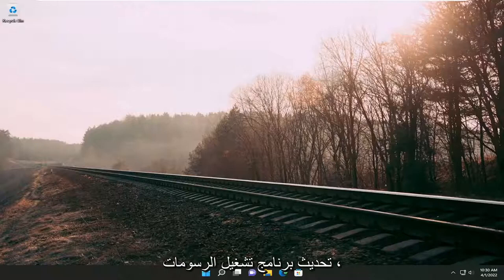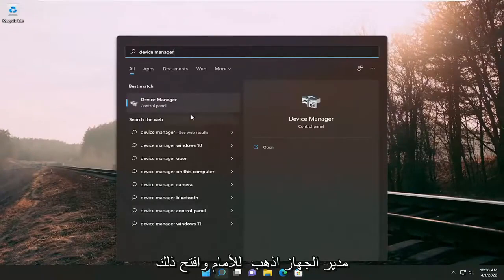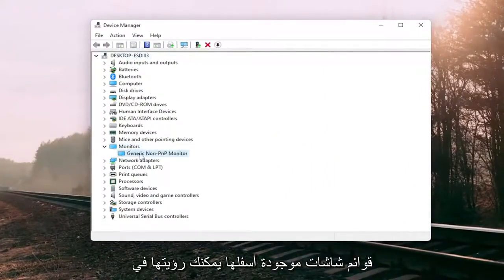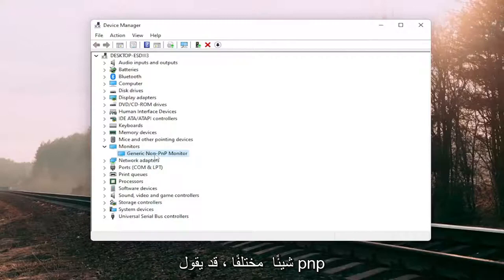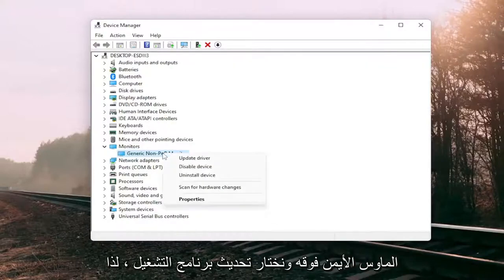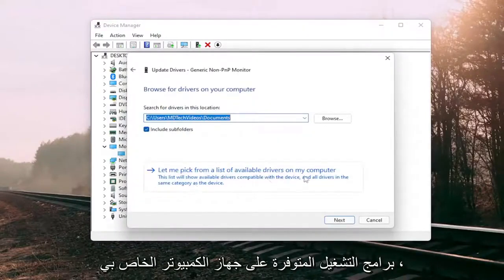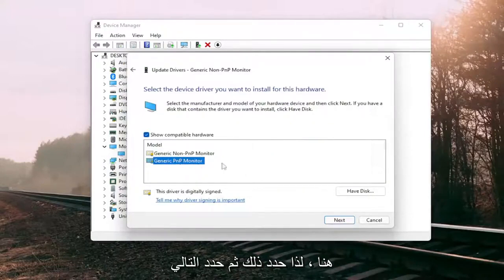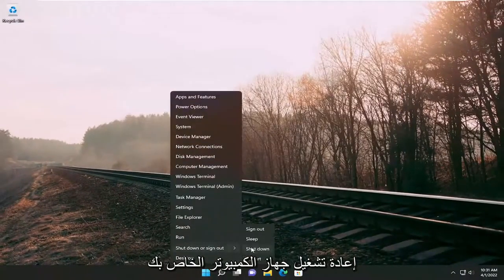إصلاح مشكلة عدم اكتشاف شاشة PnP العامة على نظام التشغيل Windows 11/10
إصلاح مشكلة عدم اكتشاف شاشة PnP العامة على Windows 11 [دروس]

يحتوي Windows 11 على عدد من الميزات الجديدة ، لكن لا يمكننا تجاهل المشكلات. يواجه العديد من الأشخاص مشكلات في Windows 11 منذ اليوم الأول. مباشرة بعد الترقية إلى Windows 10 ، تتسبب برامج تشغيل الأجهزة في حدوث معظم المشكلات.

الأحدث في سطر مشكلات Windows 11 هي مشكلة Generic PnP Monitor. اشتكى العديد من الأشخاص من أنه بعد ترقية أجهزة الكمبيوتر الخاصة بهم إلى Windows 10 ، لم يتم التعرف على الشاشة الخاصة بهم بواسطة Windows.

من الواضح أن هذه مشكلة في برنامج التشغيل. ولكن ، يمكن أن يكون مرتبطًا بمشاكل الأجهزة أو الكابلات أيضًا. إذا كنت تواجه هذه المشكلة أيضًا ، فلا داعي للقلق. سنساعدك في حل هذه المشكلة باستخدام طرقنا. ما عليك سوى اتباع الطرق وتنفيذها ، واحدة تلو الأخرى ، حتى يتم إصلاح المشكلة.

المشكلات التي تم تناولها في هذا البرنامج التعليمي:
شاشة pnp العامة لإصلاح windows 10
إصلاح شاشة pnp العامة
عام سائق مراقبة pnp
شاشة pnp العامة لإصلاح windows 11
عام pnp مراقب asus
عام pnp مراقب أيسر
عام pnp جهاز كمبيوتر محمول ايسر
عام pnp شاشة سوداء
عام pnp مراقب سائق ويندوز 10
تحديث برنامج تشغيل مراقب pnp العام
عام pnp مراقب سائق ويندوز 11
خطأ شاشة pnp عام
إصلاح الشاشة العامة غير pnp

هل اشتريت أحدث شاشة ألعاب منحنية من Acer ، وقمت بتوصيلها ، ثم نقرت عليها نقرًا مزدوجًا لبدء لعبتك المفضلة؟ أو ربما حصلت أخيرًا على شاشة 4K وتريد الآن مشاهدة شيء ما على Netflix. ومع ذلك ، قبل أن تحزم شاشتك القديمة بعيدًا ، لاحظت وجود مشكلة في الشاشة الجديدة - الدقة لم تكن صحيحة. ربما كنت متحمسًا للاستمتاع بالحياة في 1920 × 1024 ولكن نظام التشغيل الخاص بك يحتوي على خطط أخرى - لقد أبقىك عالقًا عند 1024 × 728.

إذا كان جهاز الكمبيوتر الخاص بك لا يكتشف Generic PnP Monitor ، فإليك بعض تلميحات استكشاف الأخطاء وإصلاحها التي يمكنك اتباعها لإصلاح هذه المشكلة. إنها مشكلة شائعة جدًا بعد تحديث برنامج التشغيل أو هجوم البرامج الضارة. ومع ذلك ، قد تكون هناك بعض الأسباب الأخرى التي قد تجعلك تحصل على هذه المشكلة. هنا ، نحن على وشك استكشاف جميع الأسباب المحتملة وتزويدك بالحلول ذات الصلة.

تأتي وظيفة التوصيل والتشغيل مع أحدث إصدارات Windows. بعبارات بسيطة ، يتيح لك استخدام الأجهزة (في هذه الحالة ، الشاشة) مع جهاز الكمبيوتر الموجود لديك دون تثبيت برنامج تشغيل. ومع ذلك ، في بعض الأحيان ، تظهر المشاكل ، وبالتالي ، يفشل جهاز الكمبيوتر الخاص بك في اكتشاف الأجهزة كما ينبغي.